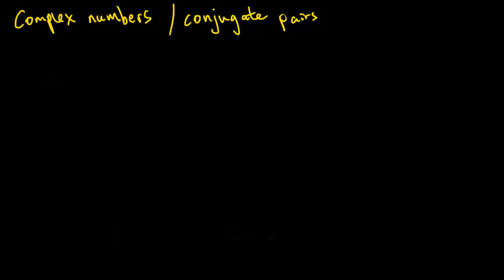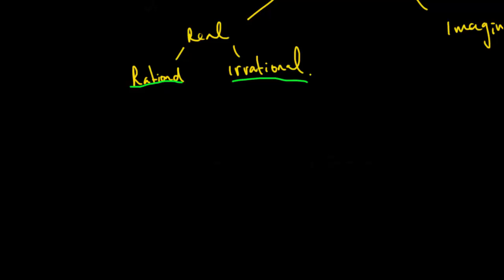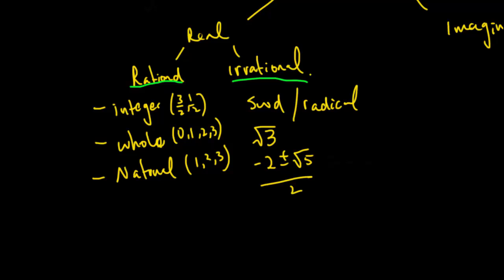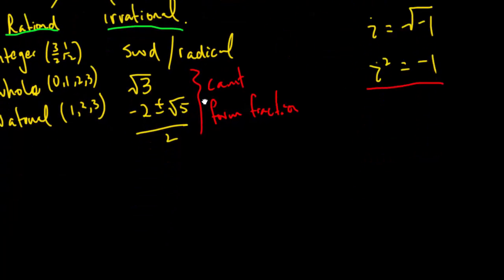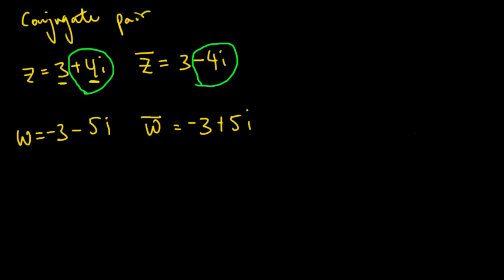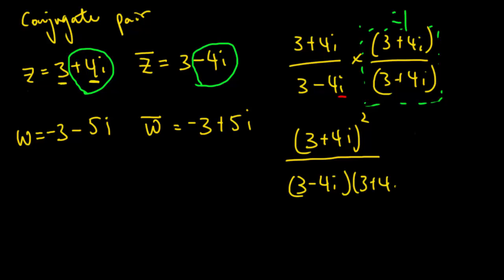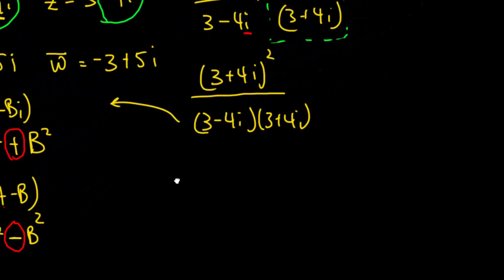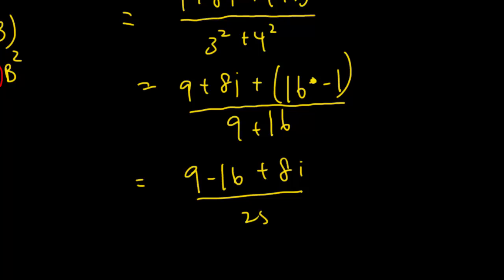Lecture 07 Introduction to complex numbers and conjugate pairs